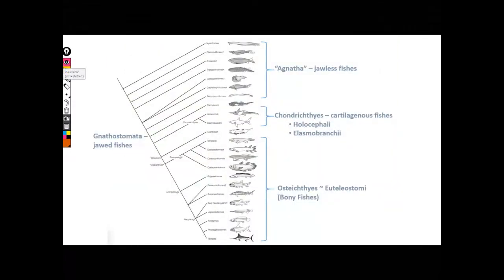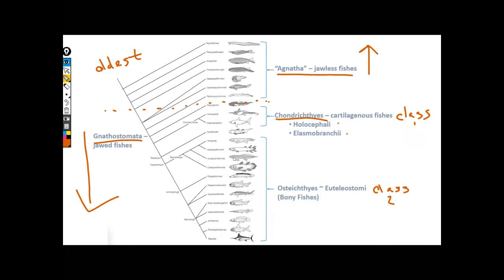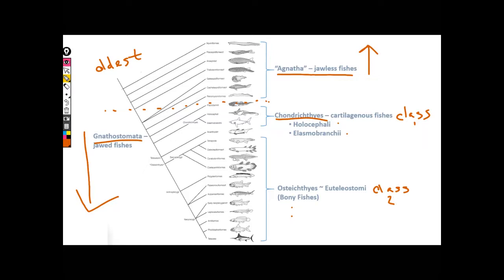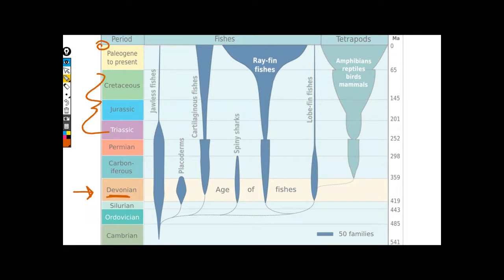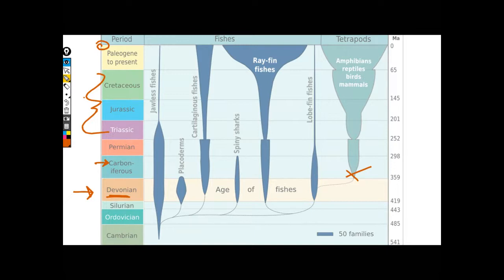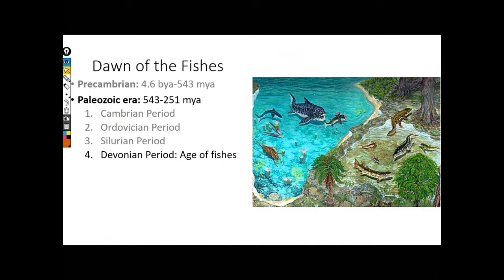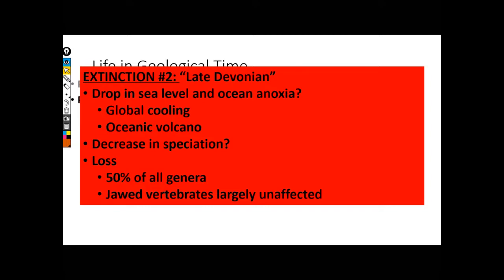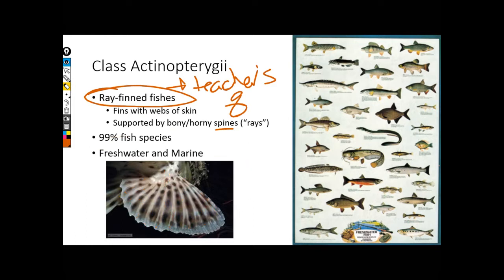Osteichthyes1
taxonomy, agnathan, gnathostomata, chondriththyes, osteichthyes
time period, dawn of fishes, denovian devonian period, age of fishes, paleozoic era, Late Devonian extinction,

synapomorphy, bony skeleton,
actinipterygii, ray finned fishes